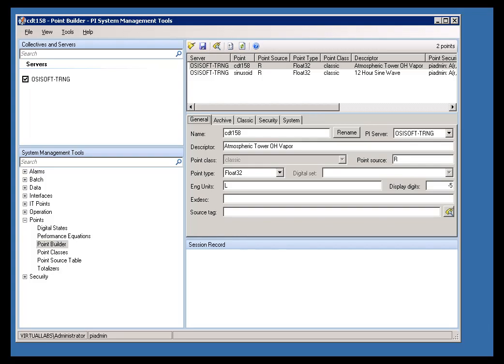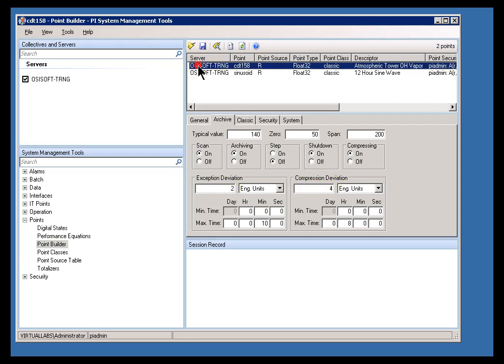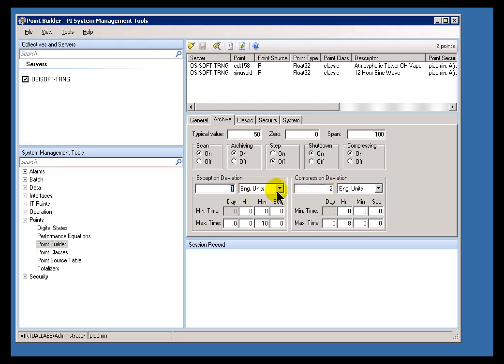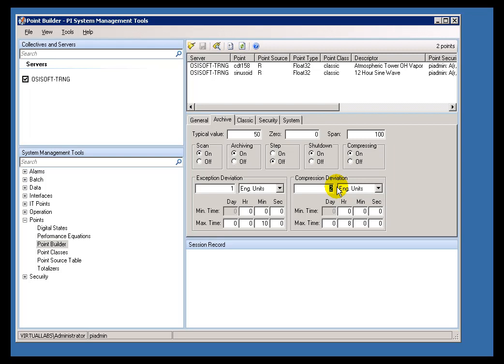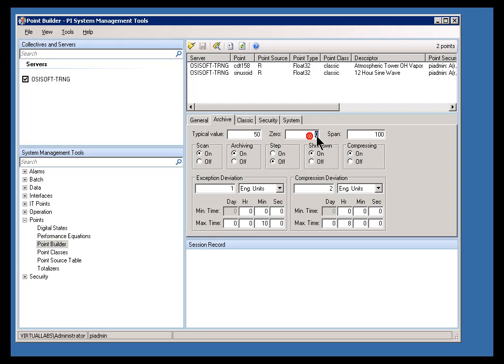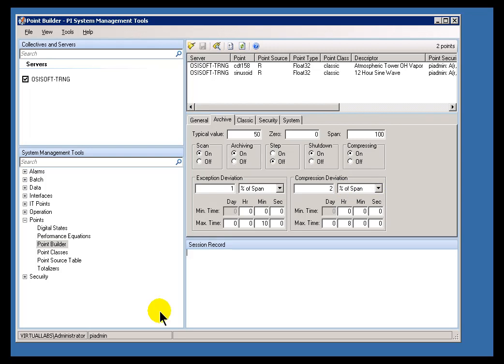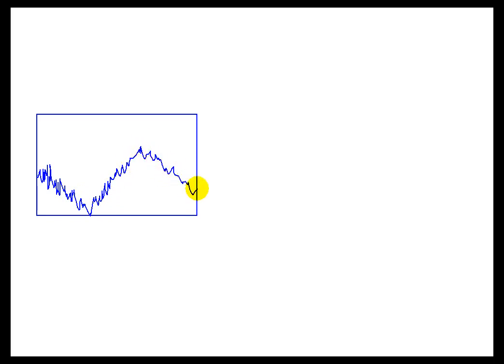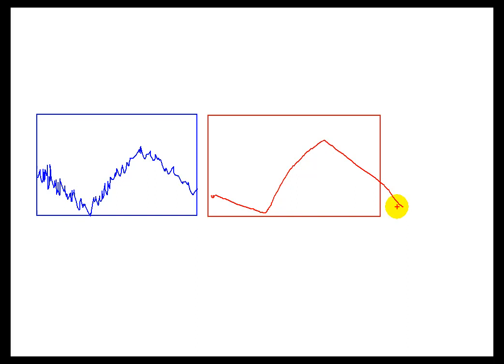OSIsoft: Explain default exception and compression values and why they are important v3.4.380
The default values for exception and compression are as follows: ExcDevPercent = 1 (% of span); ExcMax = 600 seconds (10 minutes); CompDevPercent = 2 (% of span);CompMax = 28800 seconds (8 hours); Zero = 0; Span = 100.

you can see where this video is in the sequence of videos on this topic.